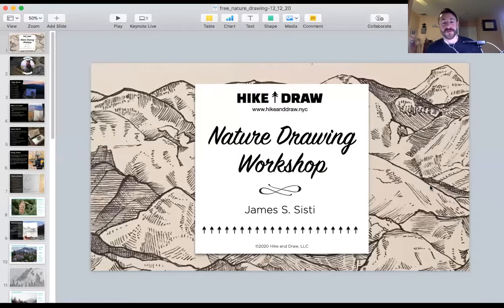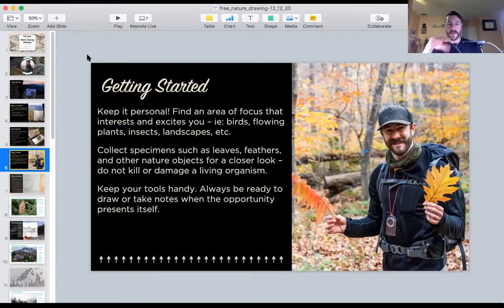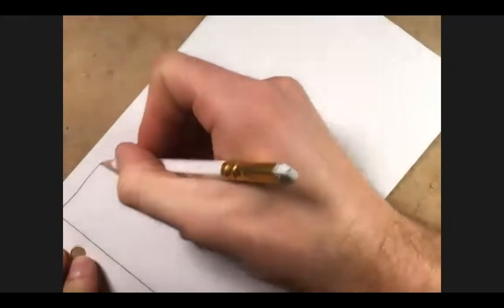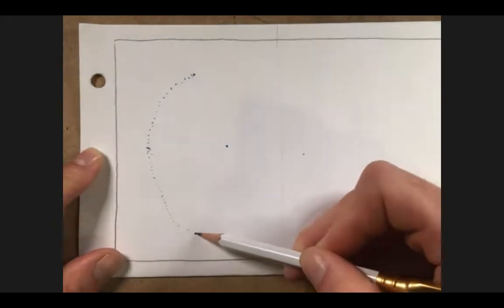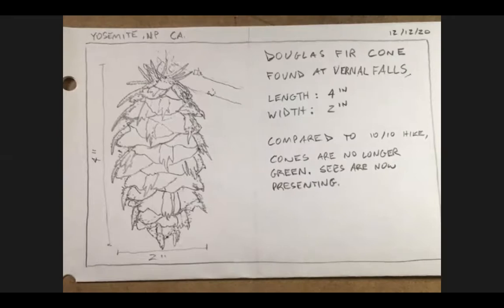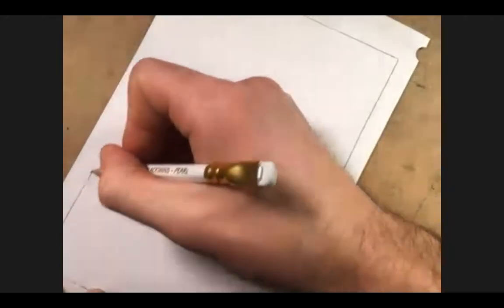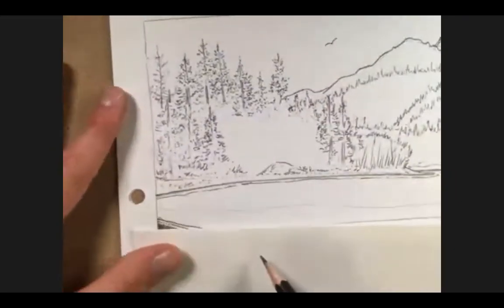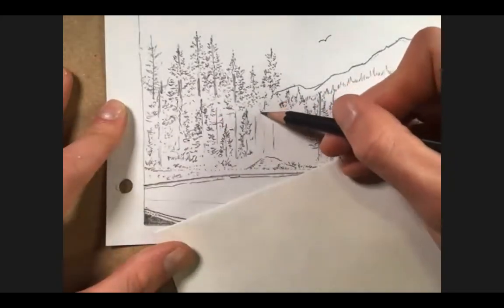Free Nature Drawing Workshop 12–12–20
In this workshop, we learn a variety of drawing skills, from drawing 3D objects to landscapes, that give you the tools you need to practice on your own in nature.